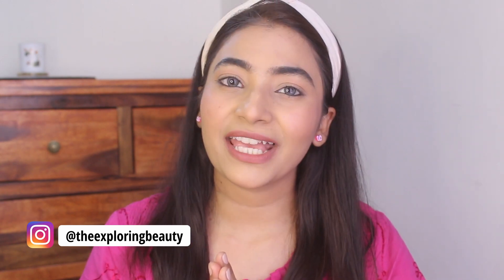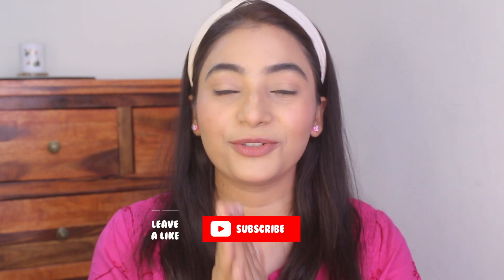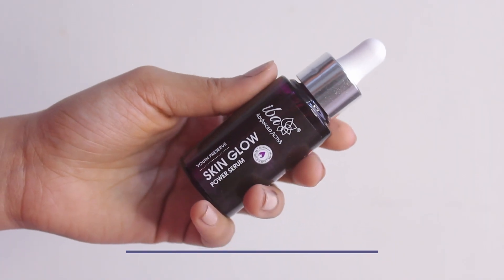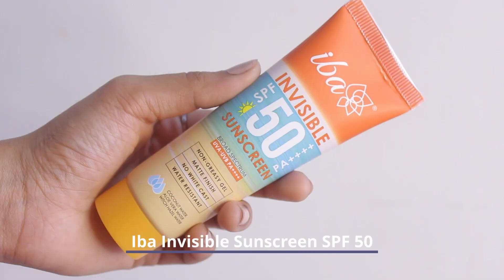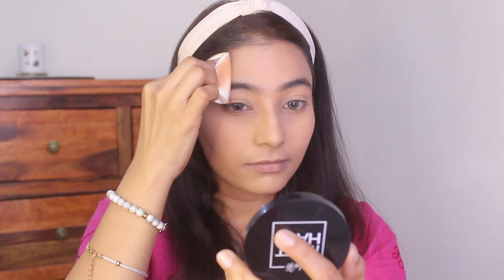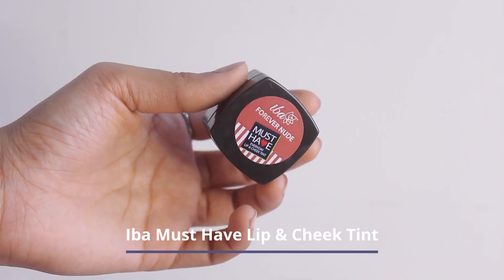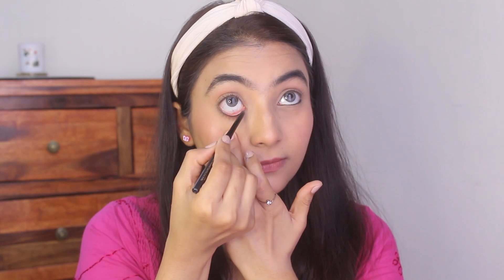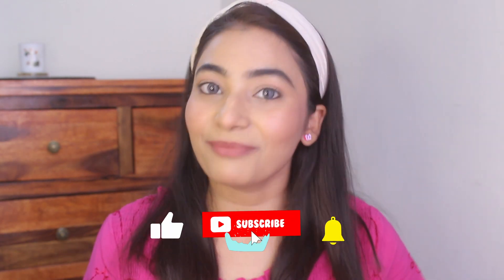MINIMAL SWEAT-PROOF MAKEUP💦 | Long-Lasting & Oil-Free Look | TheExploringBeauty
Hi my bestiess, here is very quick minimal sweat-proof makeup tutorial for you!🥰

Products I used:
1. Glow Serum
2. Sunscreen
3. Foundation
4. Compact
5. Lip & Cheek Tint
6. Kajal

✰ faq ✰
how old are you? → 25
city? → Faridabad (Delhi-NCR)
camera? → canon eos 700d with kit lenses
light: digitek 520b led video light & a ring light
editing software? → adobe premiere pro/davinci relsove 17